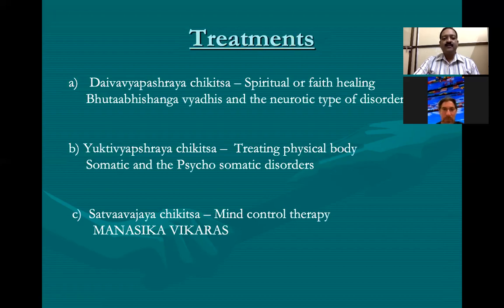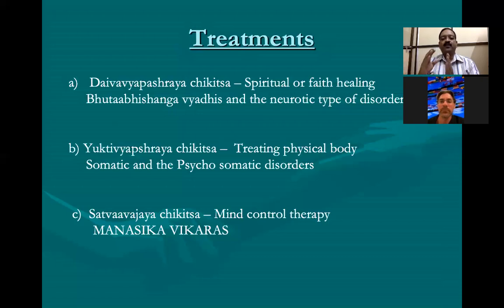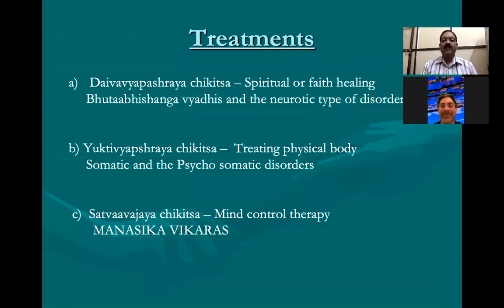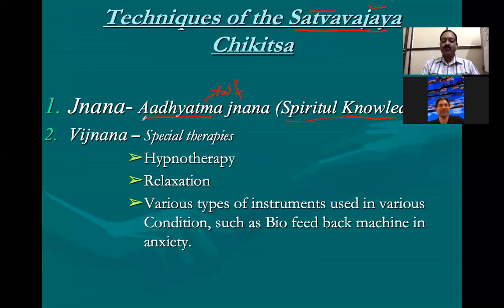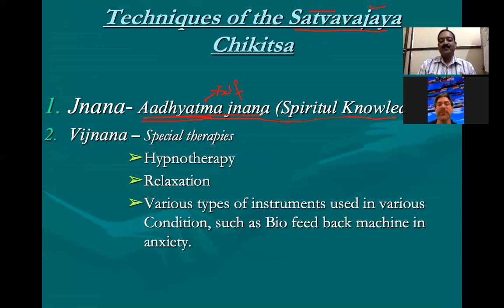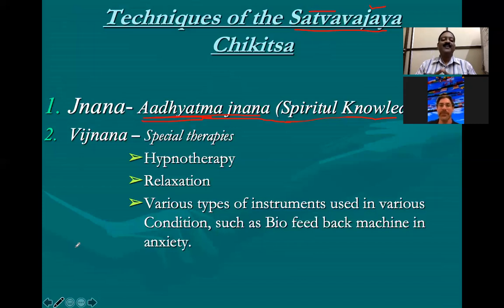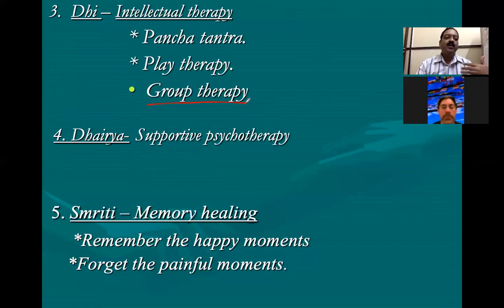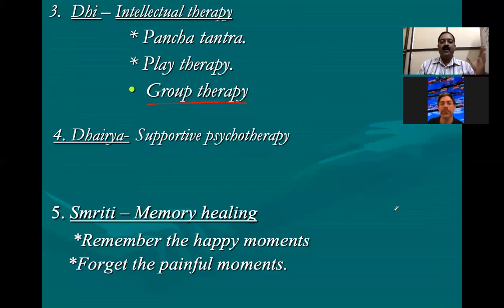pimaheshmanasroga7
Dr Mahesh continues with Diagnosis and Manas Roga(Ayurvedic Psychology)